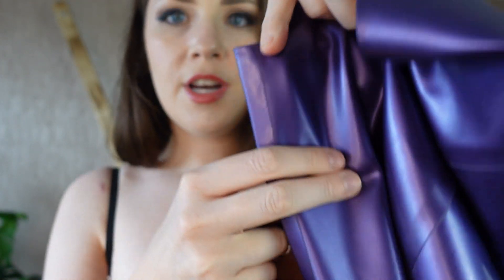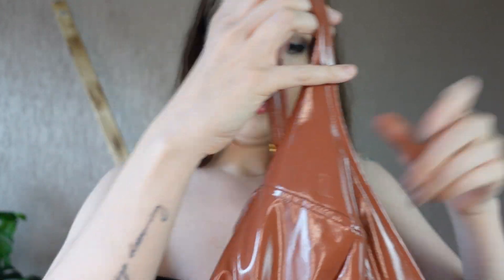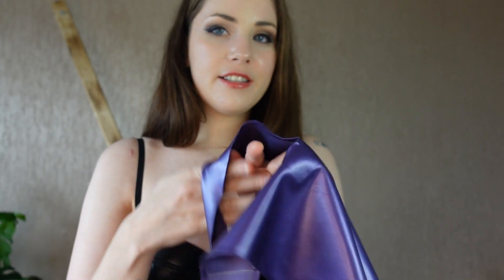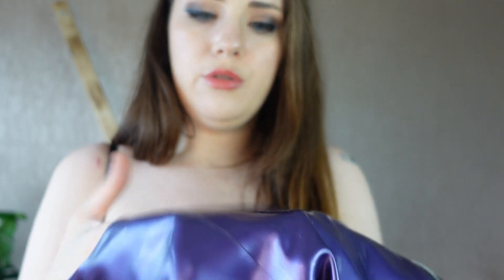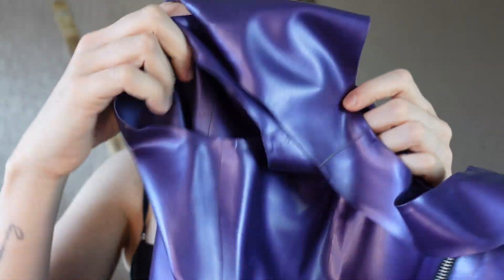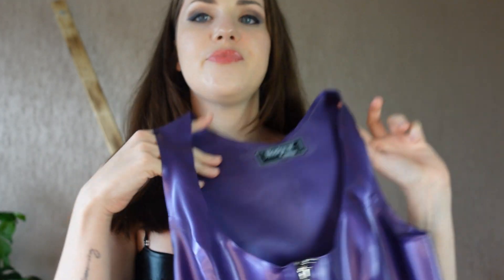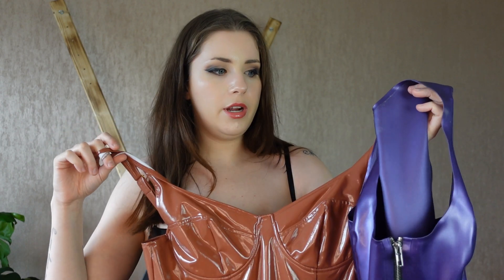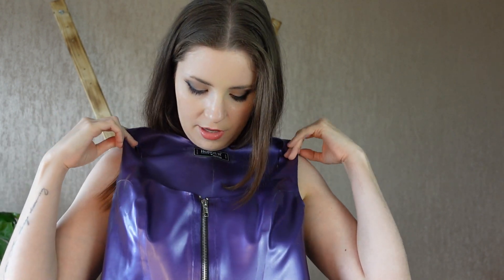What's the difference between latex and pvc?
I often get asked what the difference is between PVC and latex. It's probably easier to show you.

Comment and let me know what other kinds of videos you would like me to make!